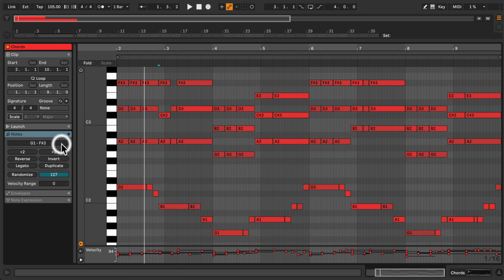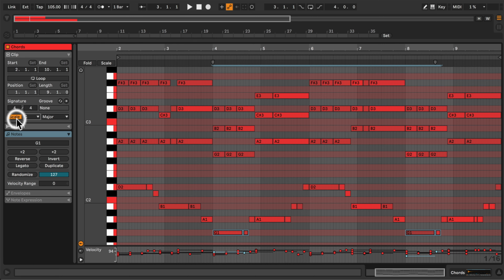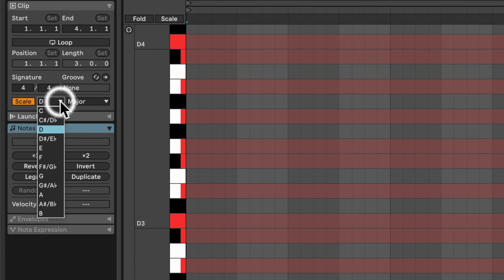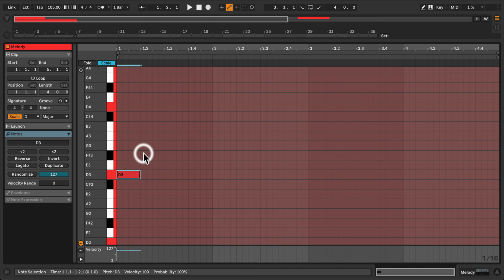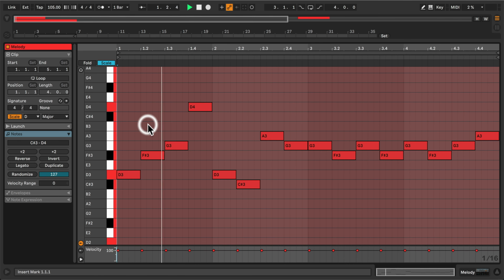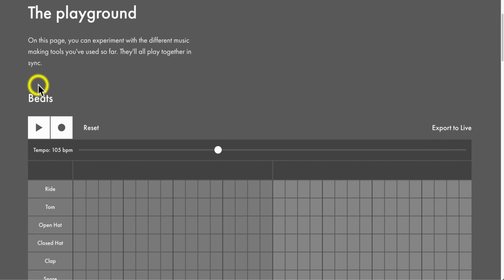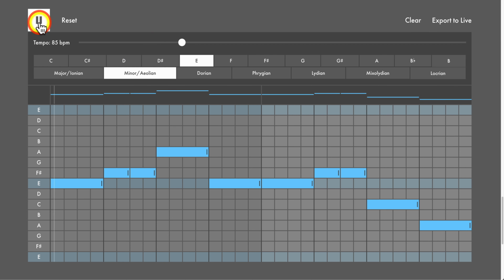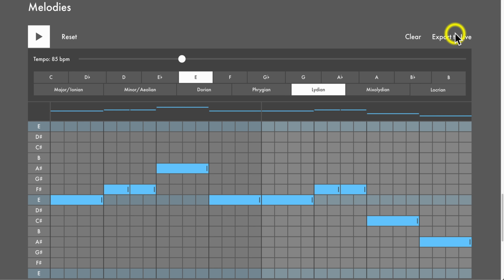Writing Melodies if You Suck at Music Theory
In this video we look at a tool that will help you write melodies even if you don't know anything about music theory. This is a great resource for expanding your abilities if you only know how to write melodies as they come to you off the top of your head.

For your free cheat sheet with a lot more melody and chord writing tips,

For Ableton's Playground (the free way to do what we talked about in the video),

For the bonus add-on to this video, and all the other content in our membership